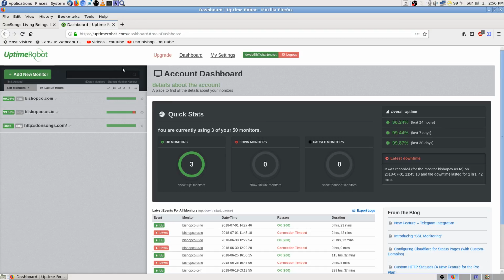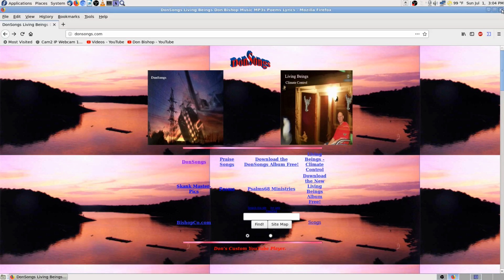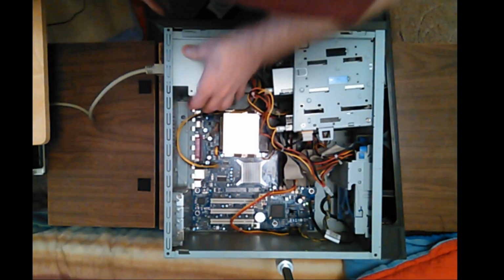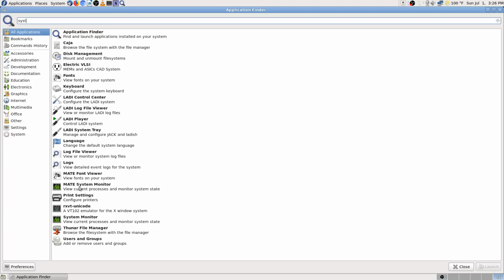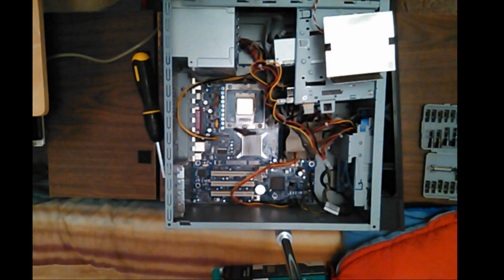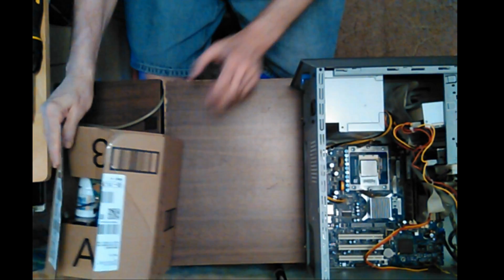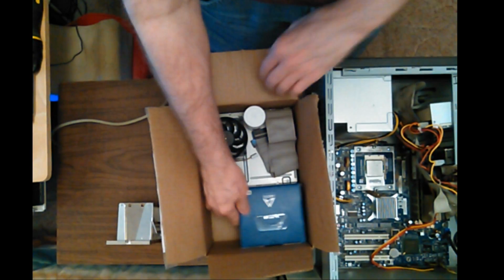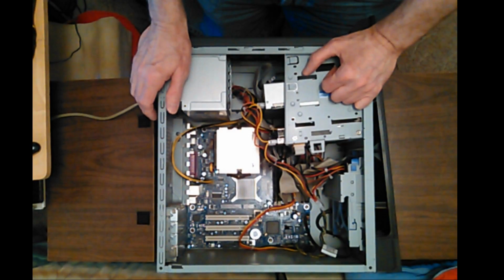Turned on Backup Web Server, Back to Diagnosing IBM Noise, Taking out CPU Cooler Fan Pt35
Turned on my Backup Web Server in the Garage, Figured out I have to Reboot my D-Link Router, so it will see the Linksys running DD-WRT as a Wifi Repeqater, Then I can forward it's IP to Port 80 for Web Server, Back to Diagnosing the IBM Fedora 23 Web Server Fan Noise 10:27, Lenovo i5 Install Script finished see what Apps I have now 31:37, Back to Testing the IBM Noise 35:08 and taking out the CPU Cooler and Fan, To the Garage looking for another Fan 48;01, Back inside looking over Fans I have 51:22, Checking the Fan and HD for noise again 1:00:53 Pt35.